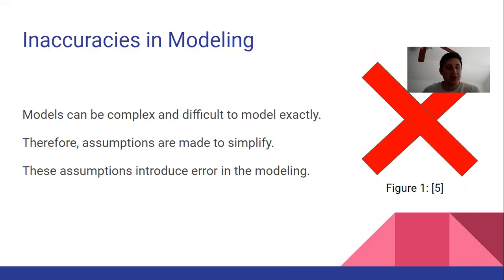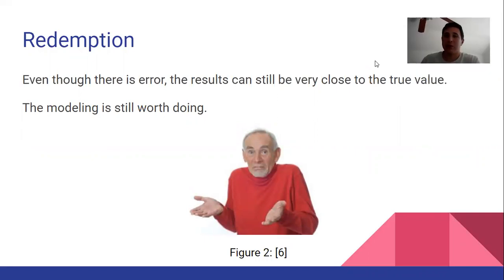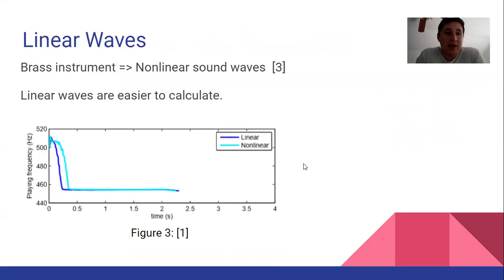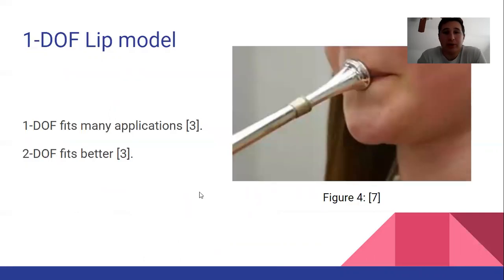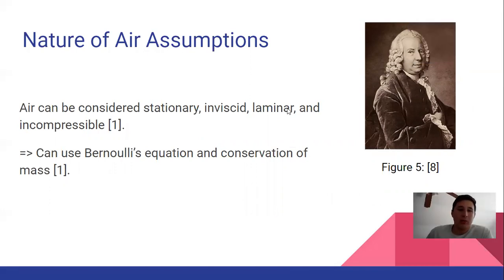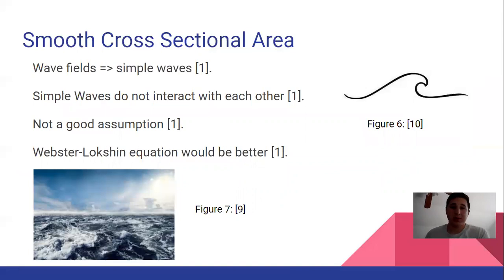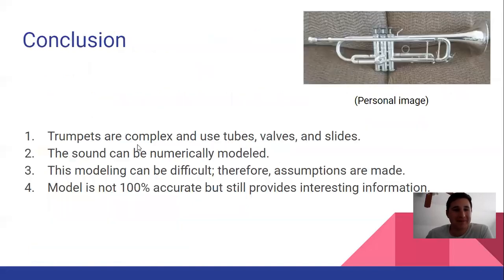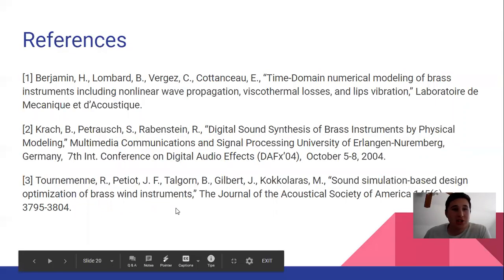ME3060 Case Study Video Spring 2020